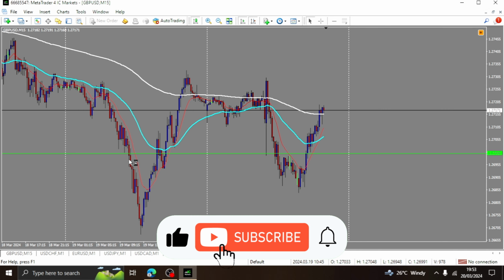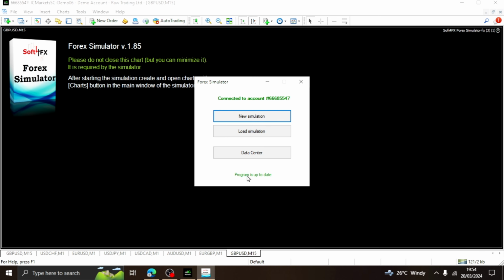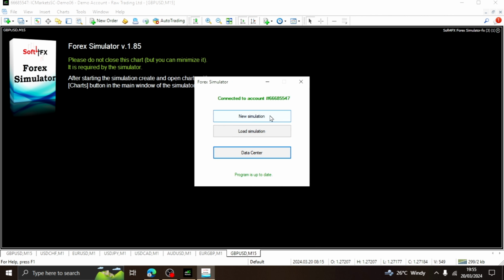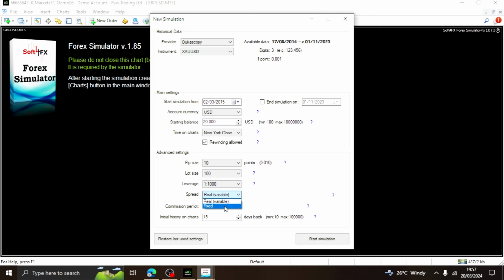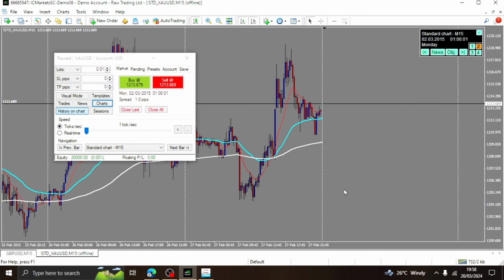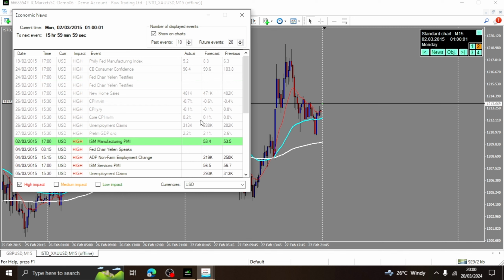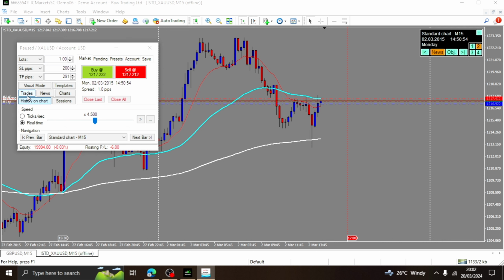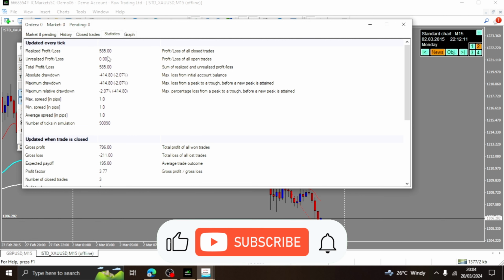How To Backtest Any Forex Pair For Free | Step By Step Guide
In this video, we'll show you how to backtest any Forex pair for free using a simple and effective method. Backtesting is crucial for traders to evaluate trading strategies and improve their overall performance.

In this step-by-step tutorial, you'll learn:
1. How to choose a Forex pair for backtesting.
2. Setting up a free backtesting platform.
3. Importing historical data for accurate testing.
4. Defining your trading strategy parameters.
5. Running the backtest and analyzing the results.
6. Interpreting key metrics like win rate, profit factor, and drawdown.

Whether you're a beginner or an experienced trader, mastering the art of backtesting can significantly enhance your trading success. Follow along with us and start backtesting like a pro today!